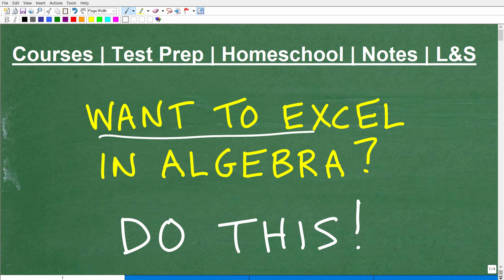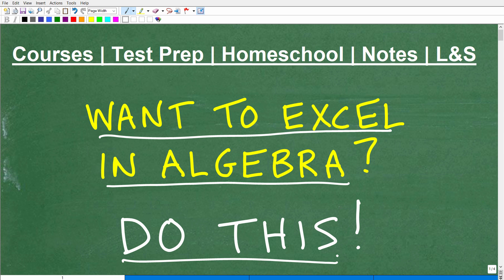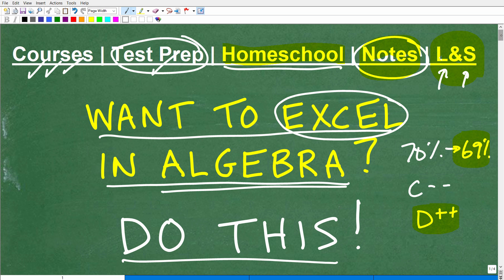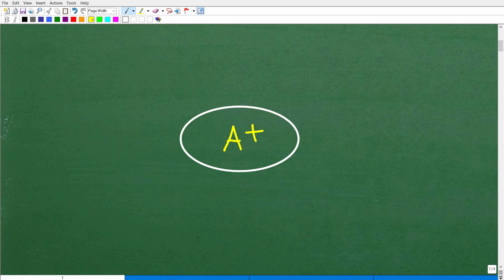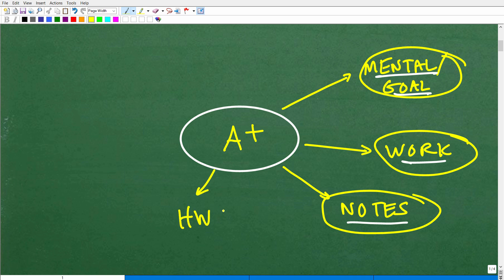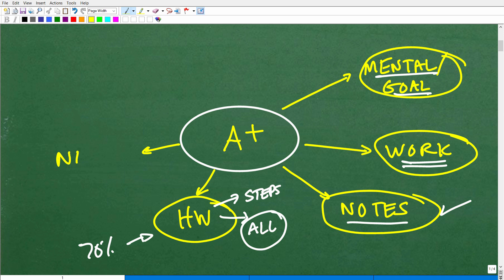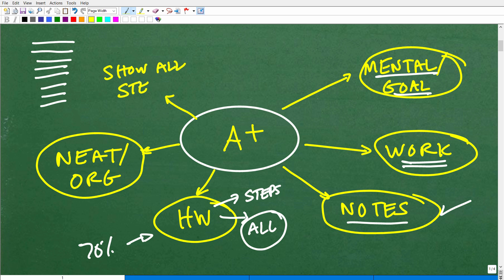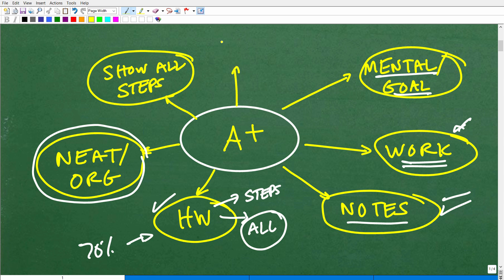Want to EXCEL in Algebra? You MUST do these Things!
How to pass algebra with a great grade.